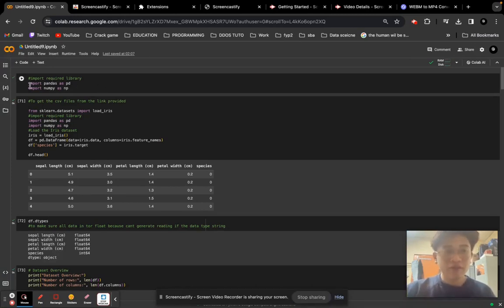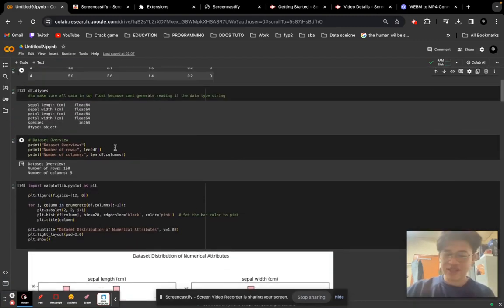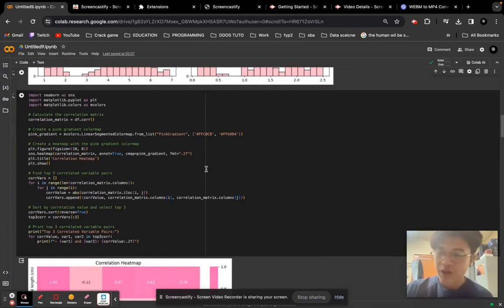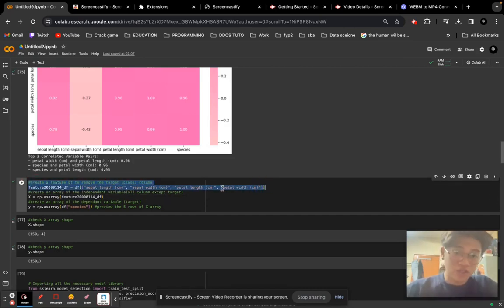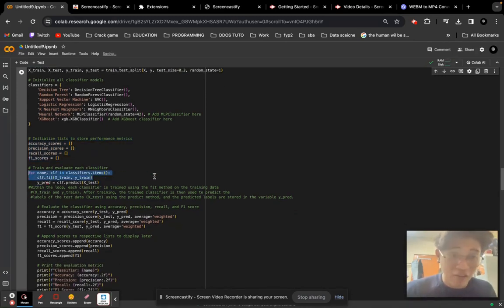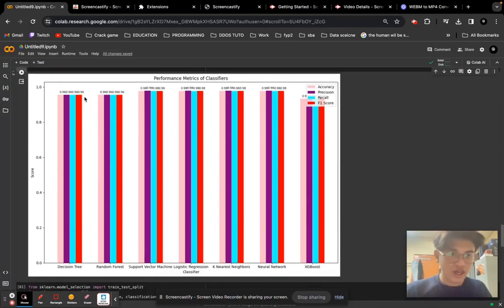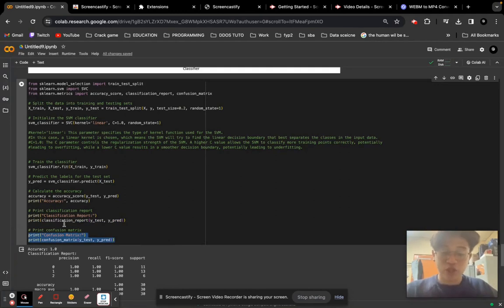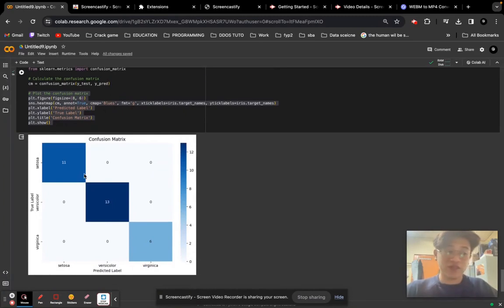BDA Lab 8: Comparing ML Classifiers & Python Data Visualization (Adzlan)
Group member:Adzlan